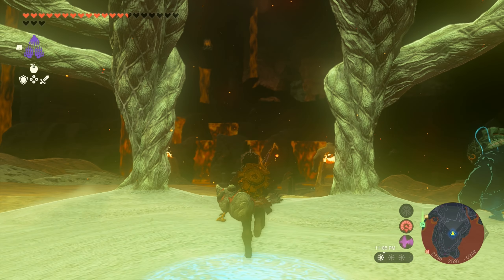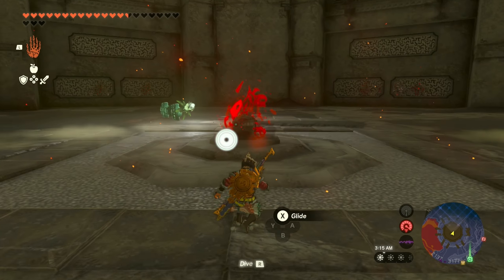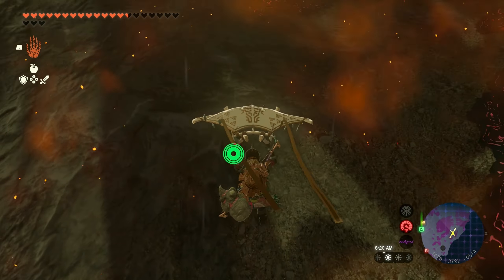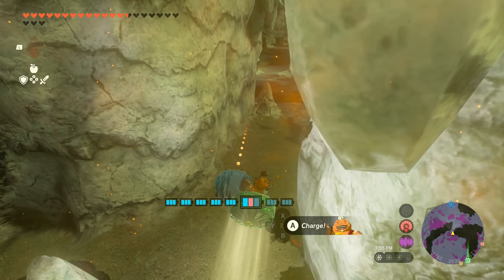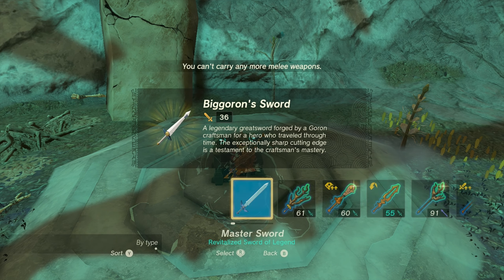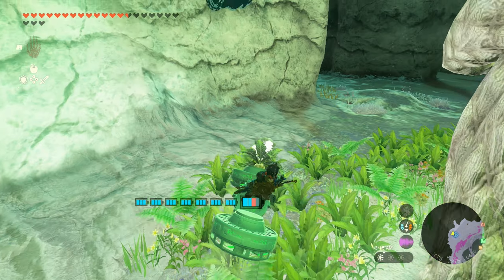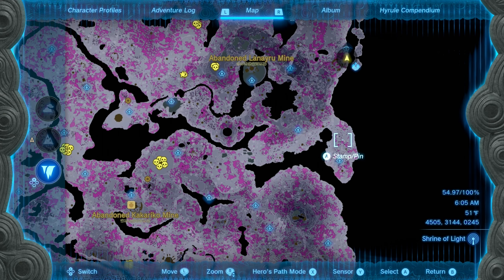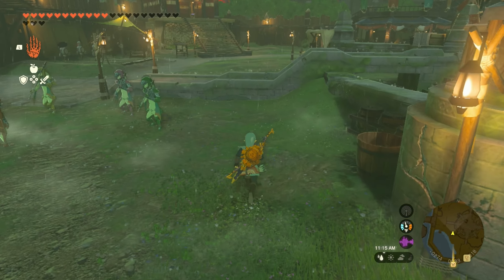All Lightroots Found!! Finishing the Depths! - The Legend of Zelda: Tears of the Kingdom - Part 121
Thank you for your support! This video series will include Zelda Tears of the Kingdom in its entirety to 100% completion! Enjoy!

Game Description:
An epic adventure across the land and skies of Hyrule awaits in The Legend of Zelda™: Tears of the Kingdom for Nintendo Switch. The adventure is yours to create in a world fueled by your imagination. In this sequel to The Legend of Zelda: Breath of the Wild, you’ll decide your own path through the sprawling landscapes of Hyrule and the mysterious islands floating in the vast skies above. Can you harness the power of Link’s new abilities to fight back against the malevolent forces that threaten the kingdom?